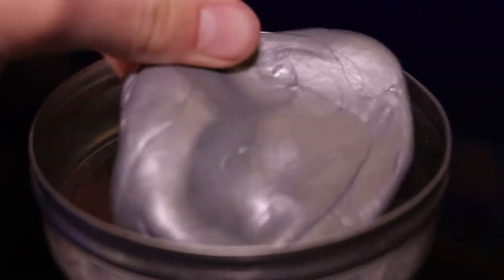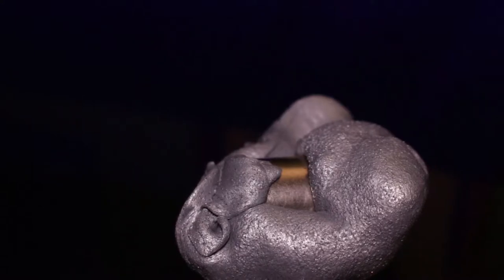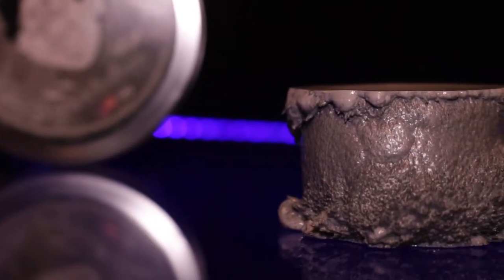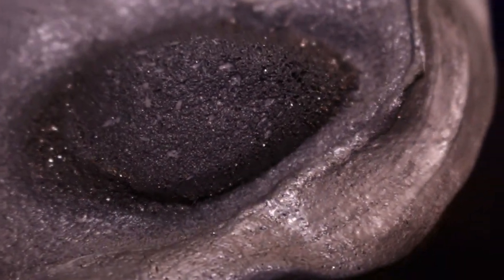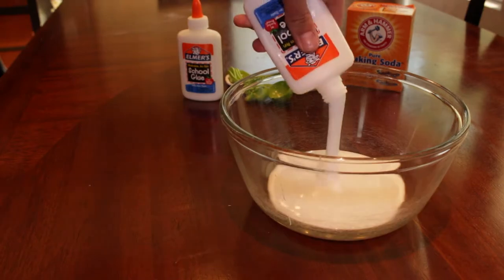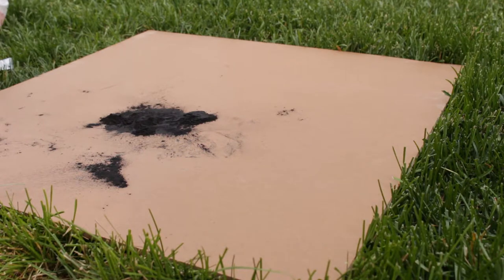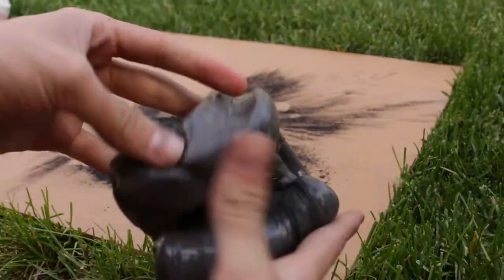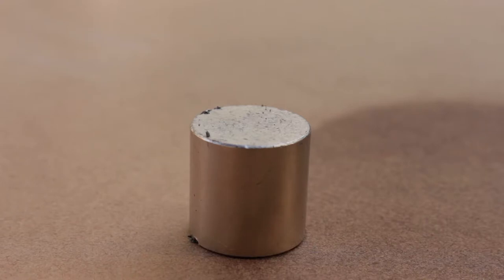Magnetic Putty - How It Works & How To Make You Own